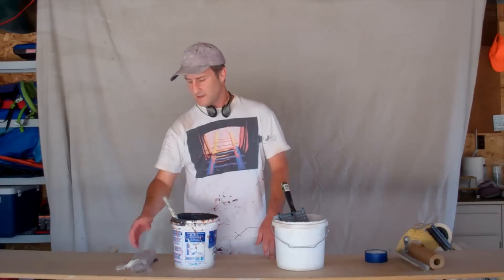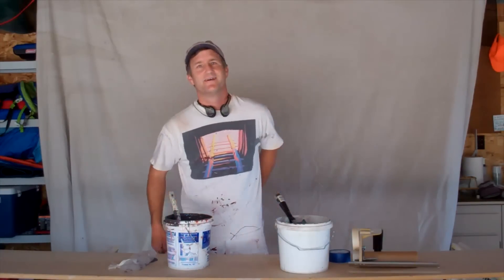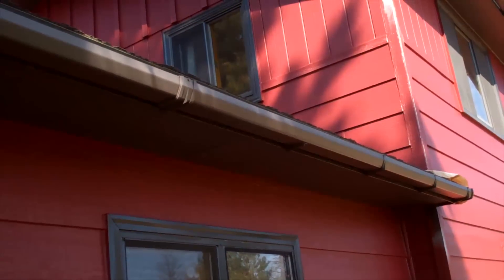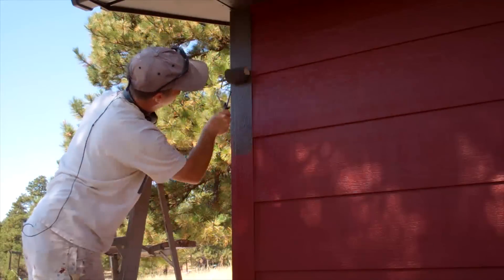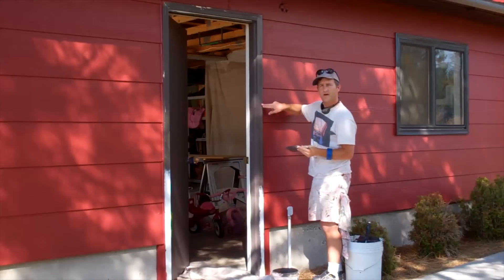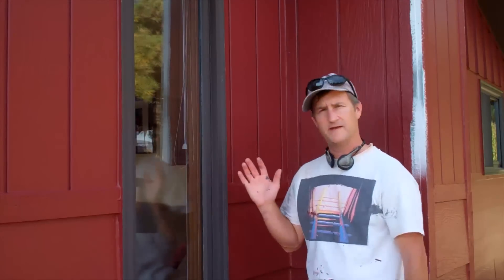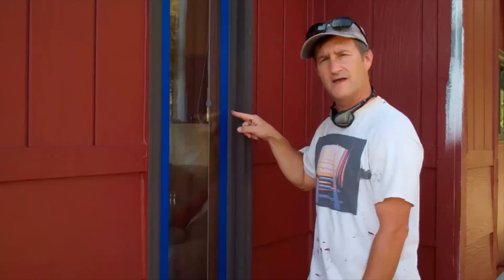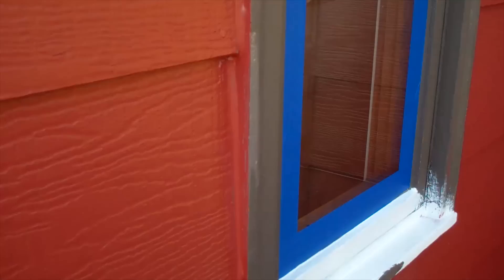Exterior Painting Step 8: Painting the Trim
Thx! :) John Burbidge, author of the book "Watching Paint Dry," shows quick and easy methods to paint the trim on your house. to view a complete series of videos on interior and exterior house painting!